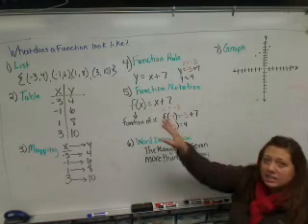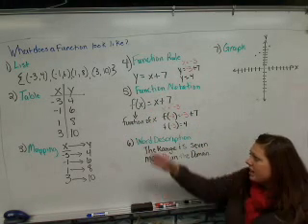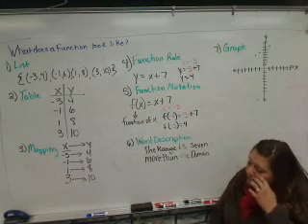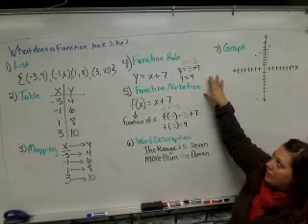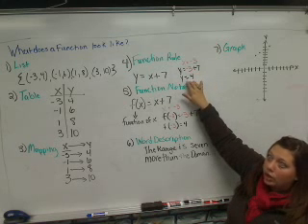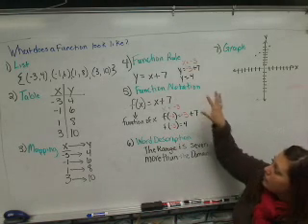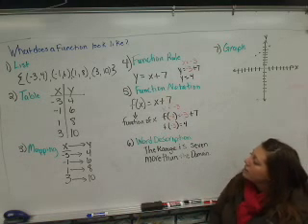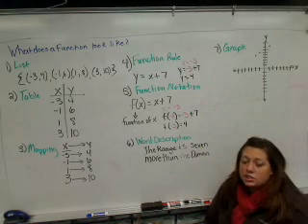What does a function look like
Function Unit